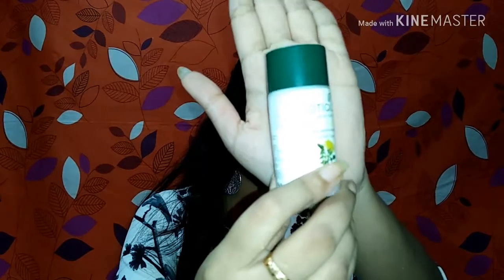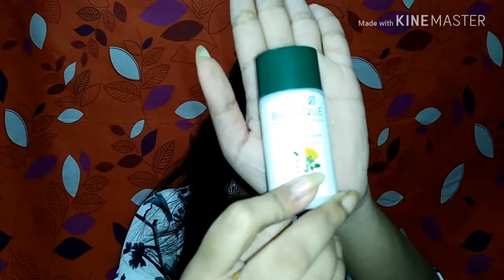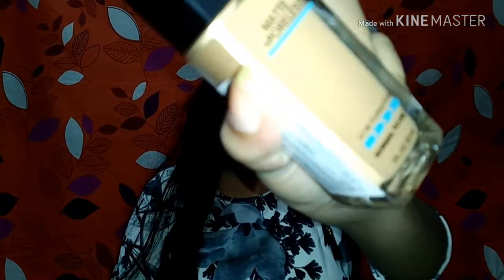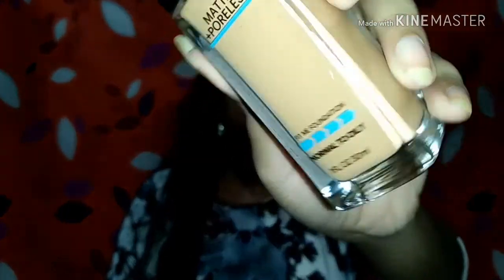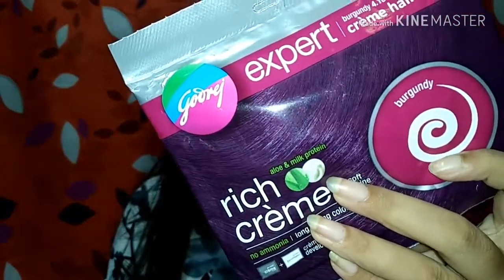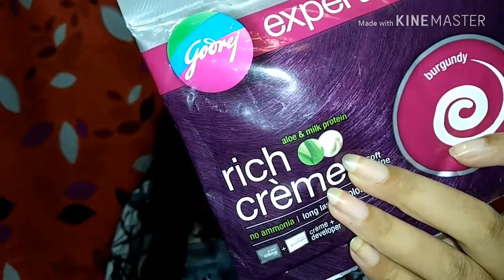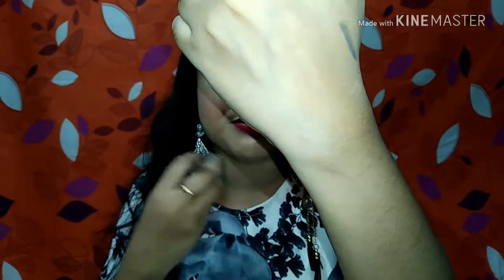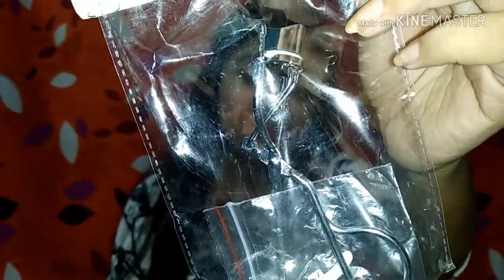MINI Nykaa Haul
Hey friend's today I'LL go to show you a Mini Nykaa Haul.

Product details:
1. Vega eyelash curler.
2. Maybelline fit me foundation- toffee.
3. Boutique bio dandelion visibly ageless serum.
4. Godraj expert cream hair colour- Burgundy.
5. Vega cotton pads

Copyright: all the content of this channel is made by channel wonder Madhu(simply Pretty) do not copy or use any content (paid or unpaid).. without permission email is given.